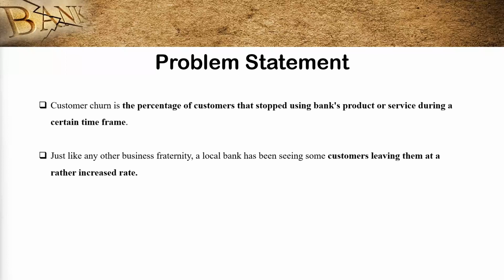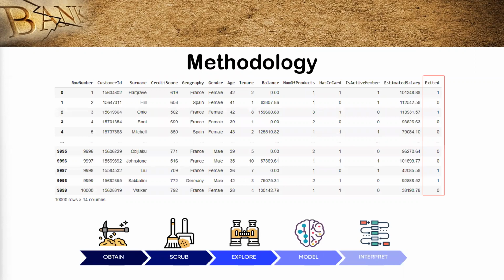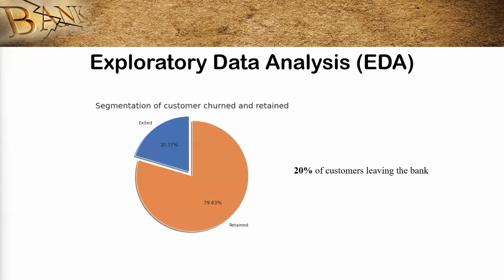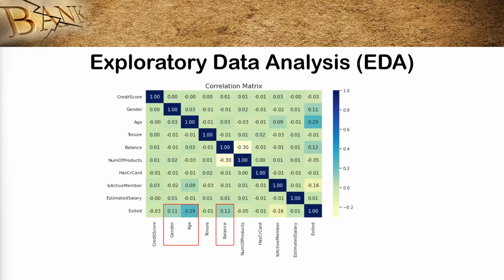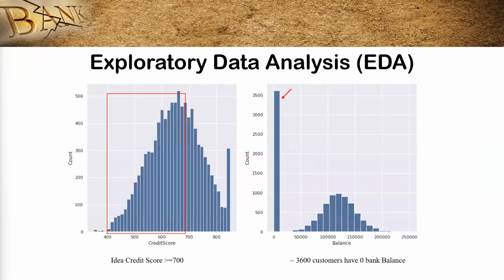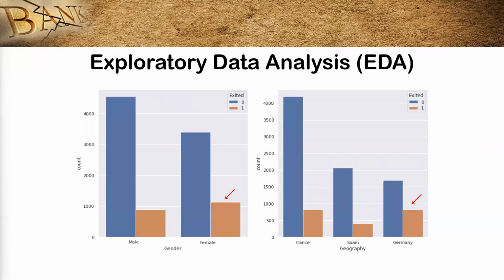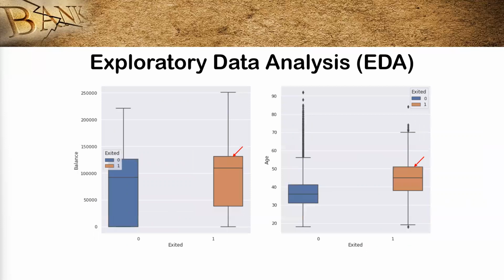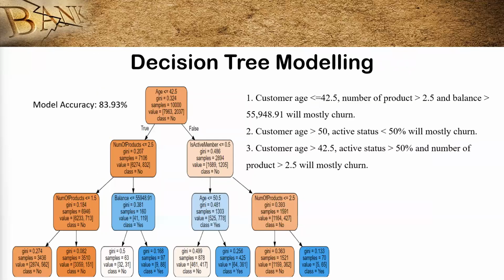Bank Customer Churn Presentation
This is my presentation rehearsal for demo day.